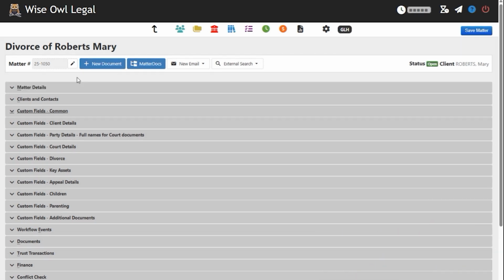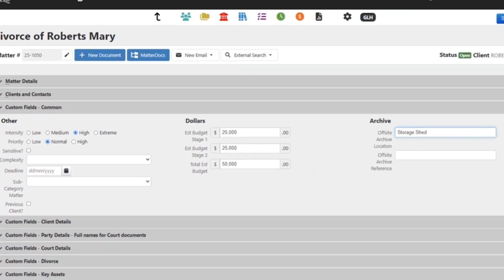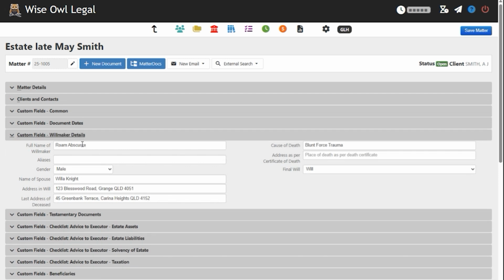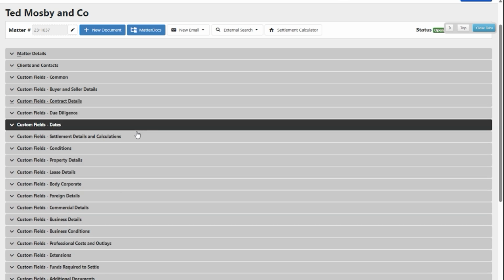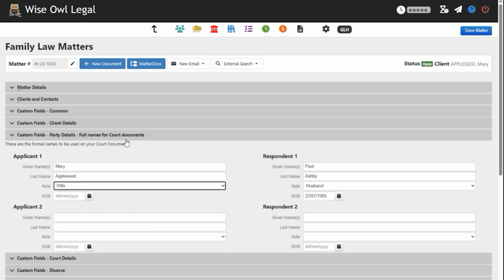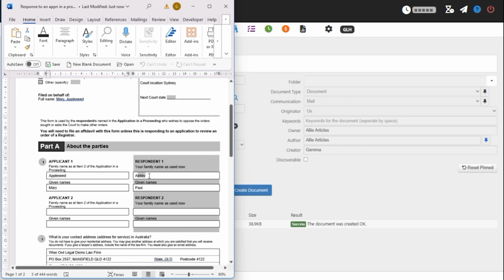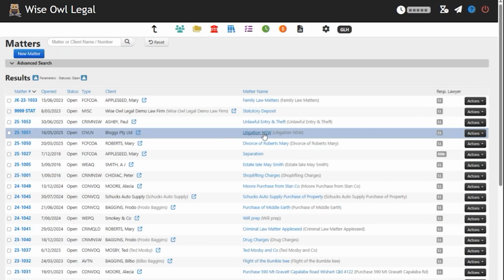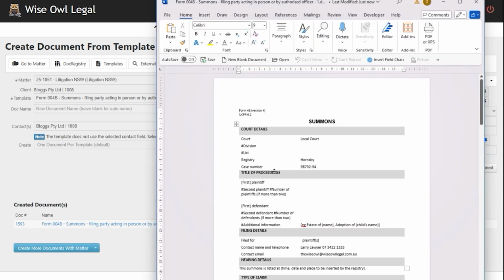Dive In: Custom Fields for your Matters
Dive into Wise Owl’s Custom Fields for your Matters with us to see how you can streamline your processes and elevate your practice.

Wise Owl Legal is here to empower your practice, one custom field at a time!